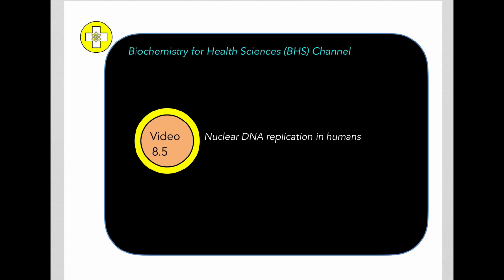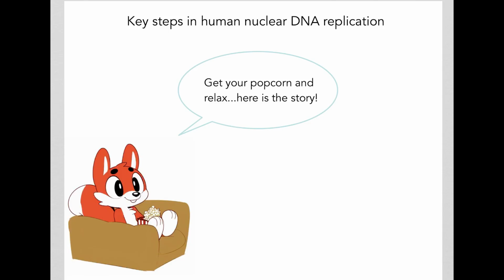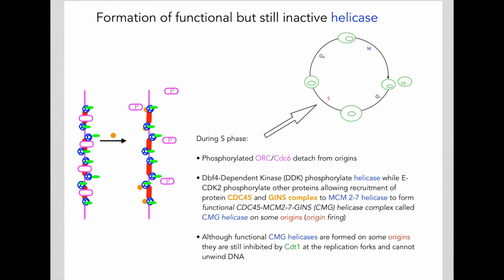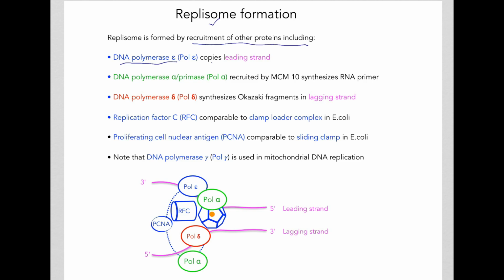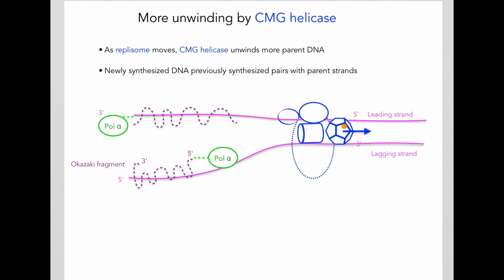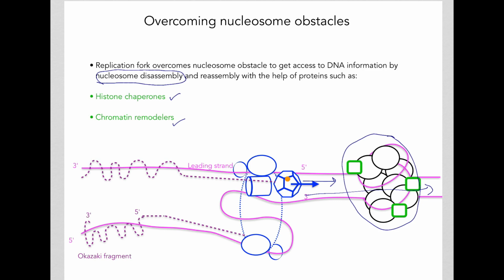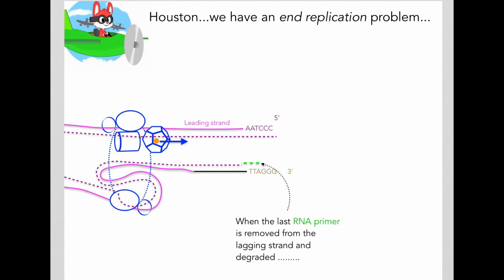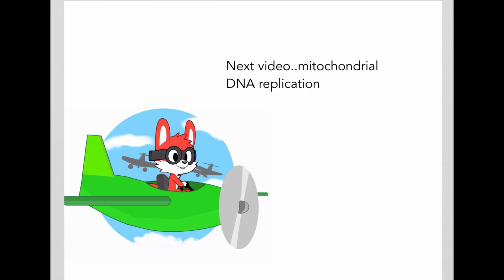8.5 Nuclear DNA replication in humans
In this video, we discuss the replication of human DNA replication based on recent research. As in previous videos, key steps (of replication) are described step-by-step as a story so that the viewer sees the connections between various steps and remembers the overall process since we all remember stories better than simply memorizing facts.